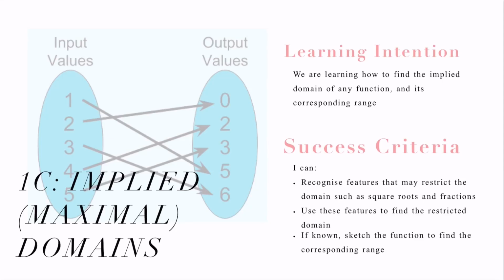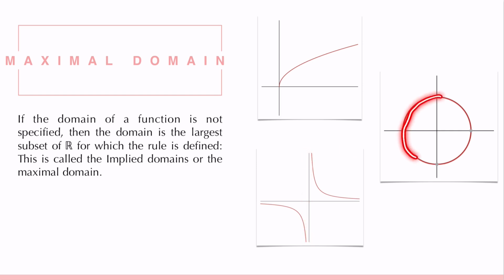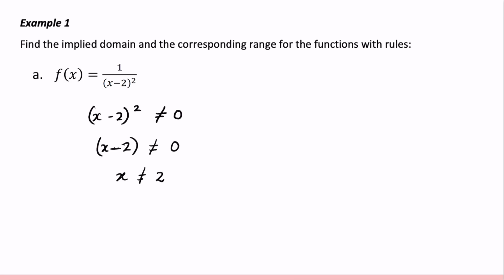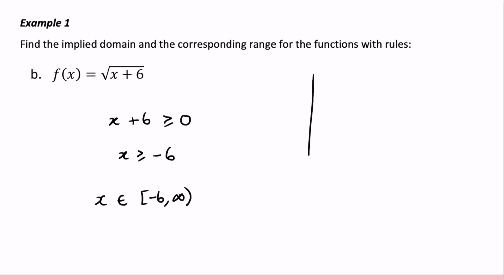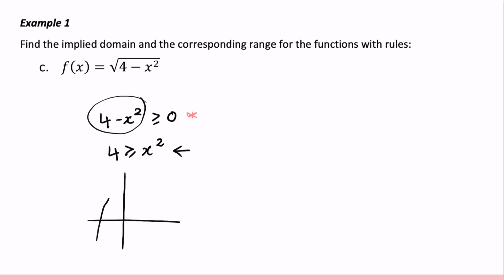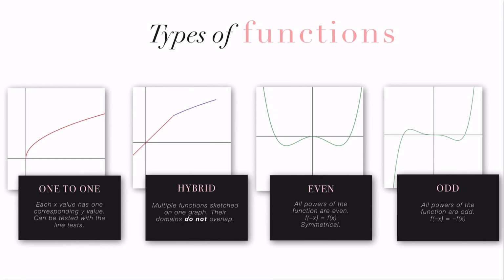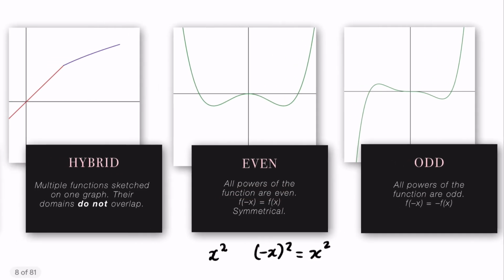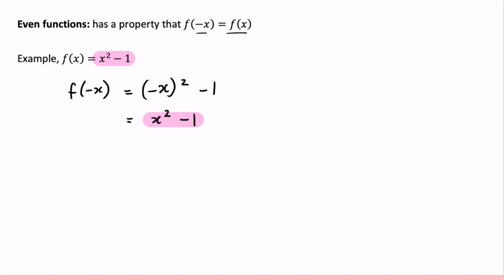1C: Implied Domains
Learn how to find the implied domain and about odd and even functions